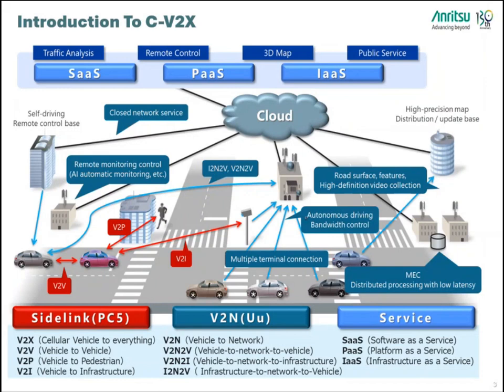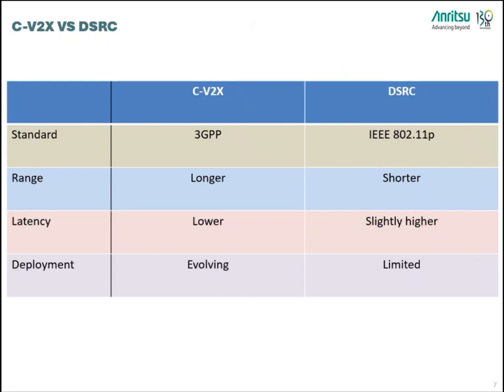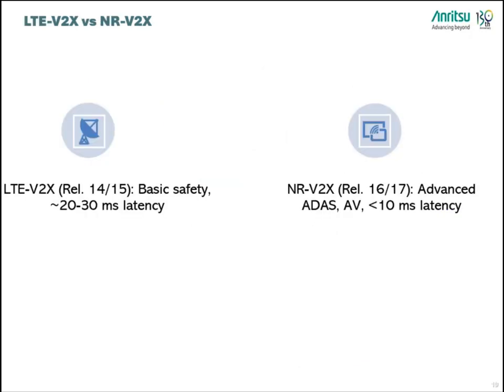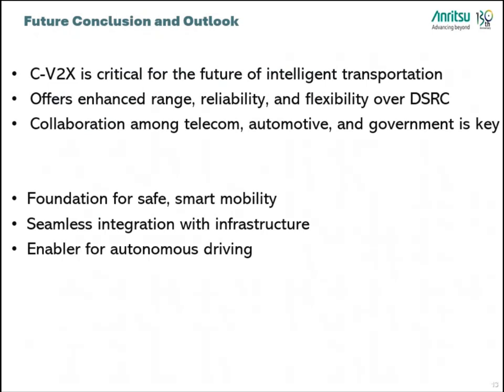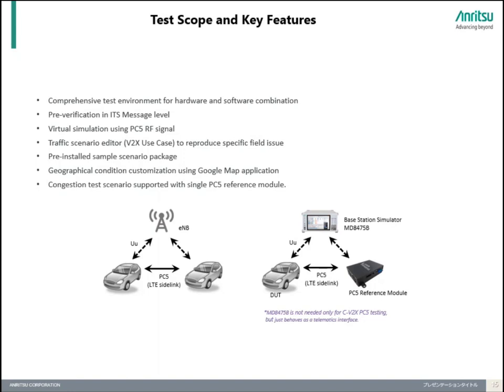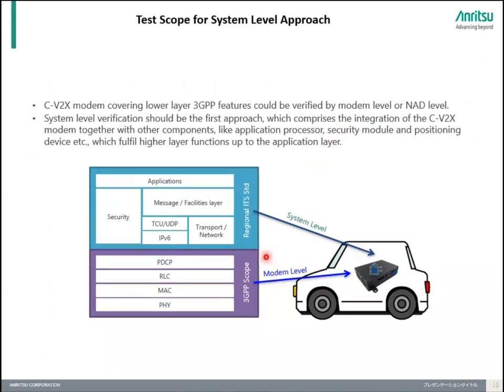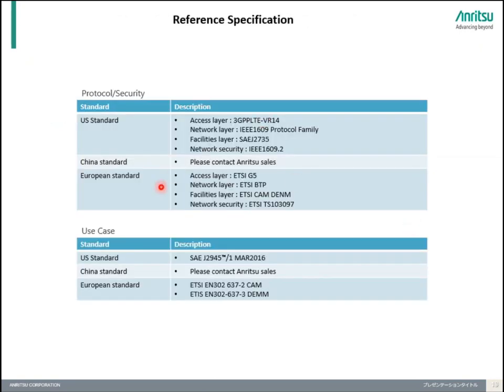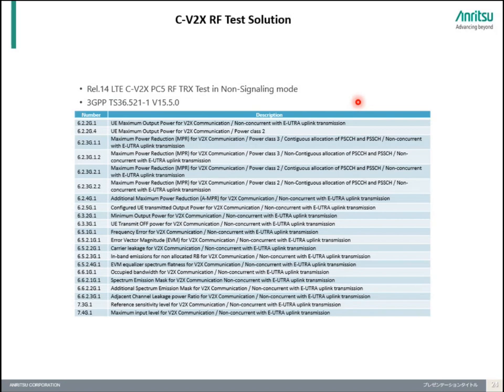C V2X Webinar el1100 1